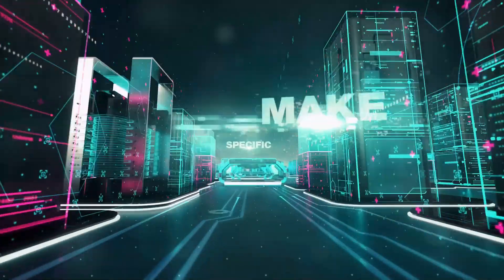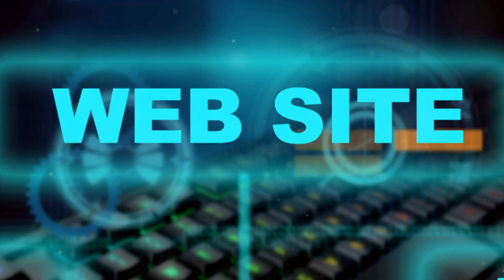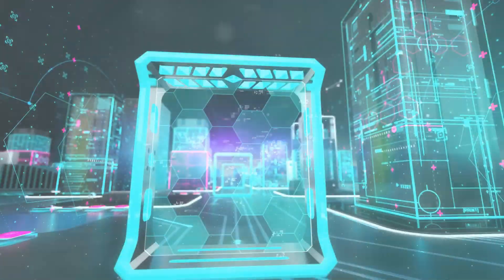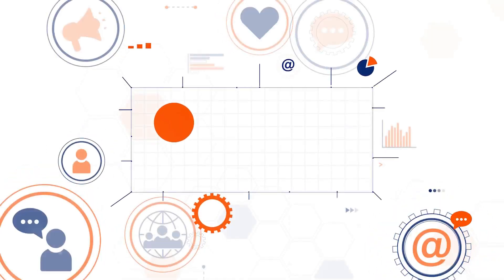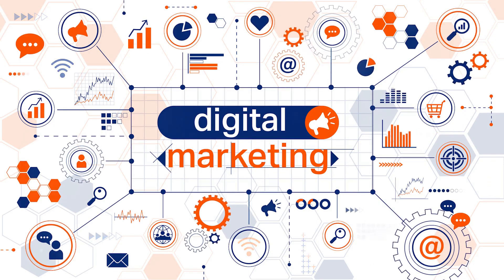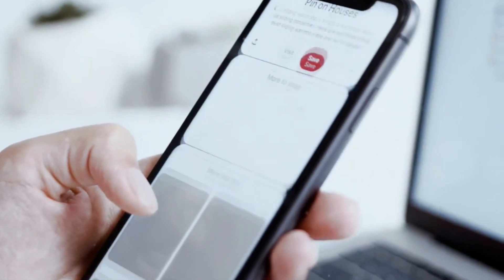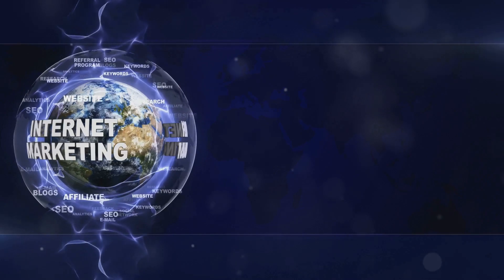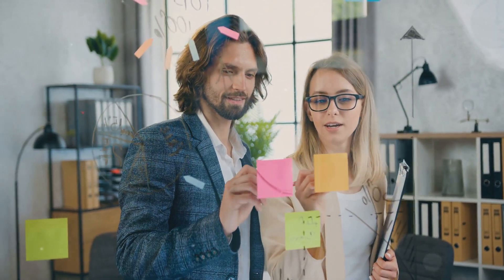The Secret to Online Marketing Success Revealed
Unlock the secret to online marketing success with this video! Learn the strategies and techniques that will take your online business to the next level.

and start dominating your market!

Attention all business owners and entrepreneurs!

Are you tired of struggling to market your business effectively? We have the solution for you!

Introducing our groundbreaking Free Online Marketing System, designed to revolutionize your marketing efforts and skyrocket your success. With our system, you'll have access to:

* **Powerful marketing tools** to reach your target audience

* **Personalized marketing strategies** tailored to your business

* **Expert guidance** to help you optimize your campaigns

No matter your industry or experience level, our Free Online Marketing System is your secret weapon for:

* Generating more leads and sales

* Building brand awareness and loyalty

* Automating your marketing processes

* Saving time and money

Don't let another day go by without unlocking your marketing potential. Request your free Online Marketing System today and start dominating your market!